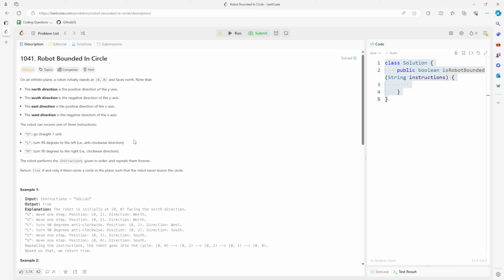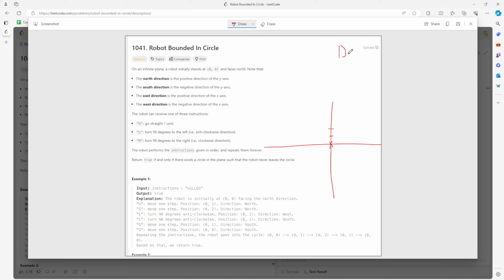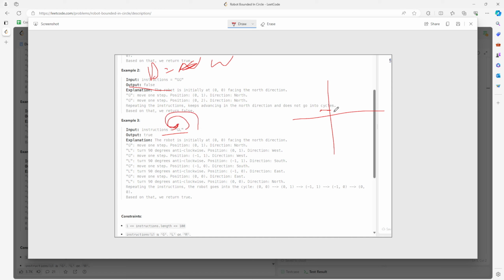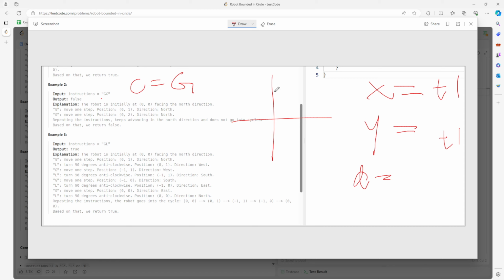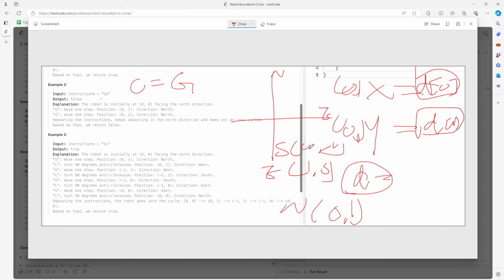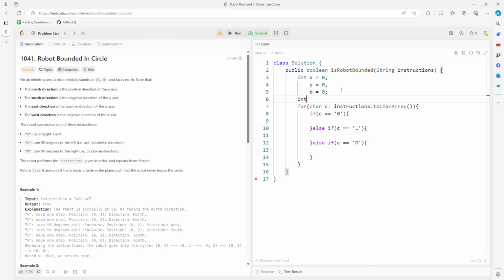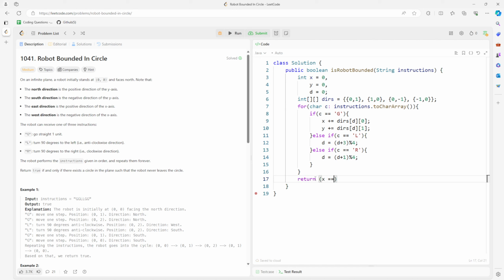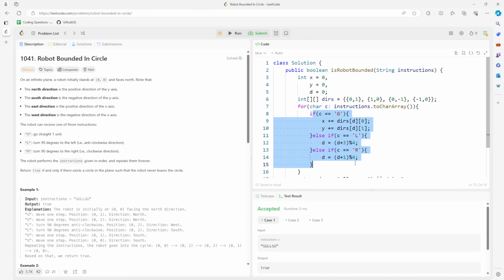LeetCode 1041 | Robot Bounded In Circle